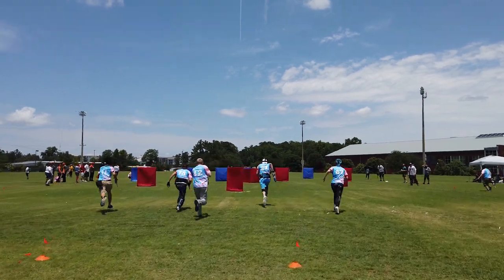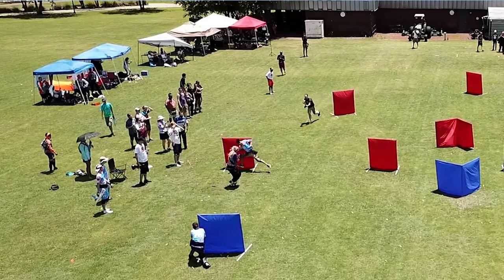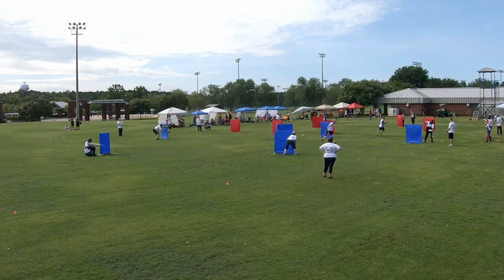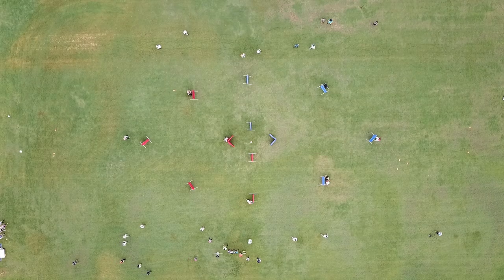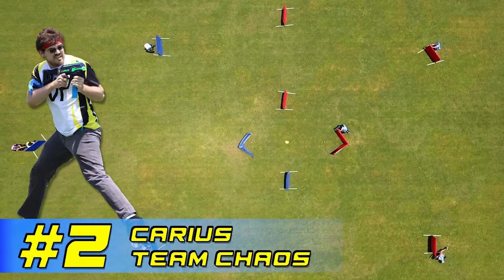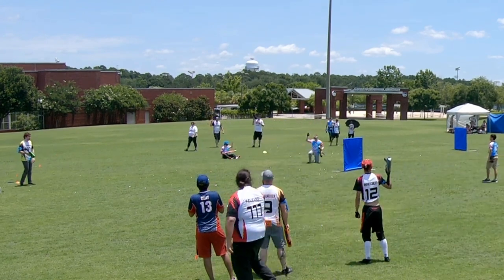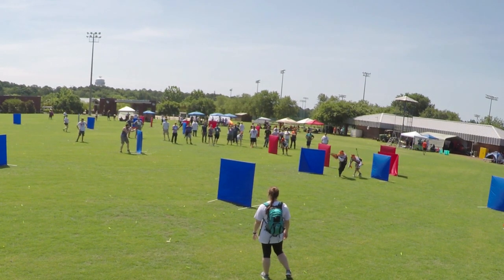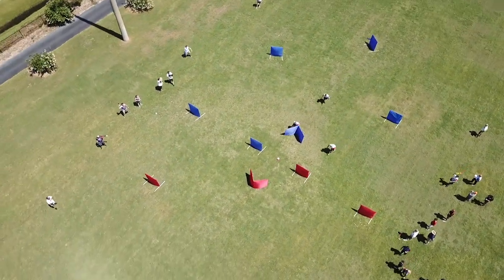Nerf Foam Pro Tour 2019 Top 5 Plays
I miss tournaments, I miss competing, and I miss the awesome things that happen on the field during matches. So let's take a look at some of the best plays from the Foam Pro Tour 2019 tournament. I hope we can get back on the field and nerf again safely in the future so we can start having these tournaments again!